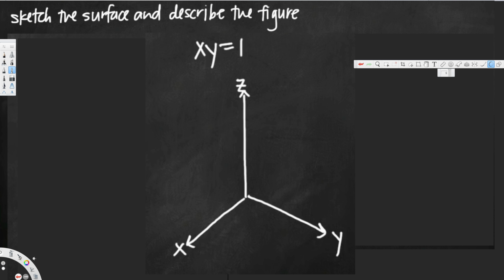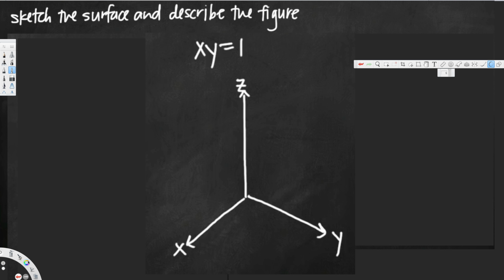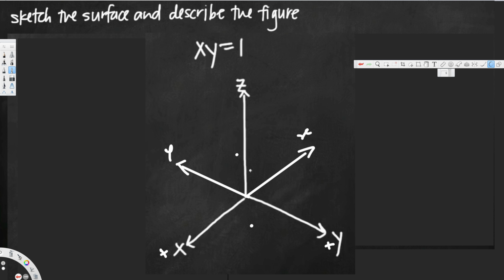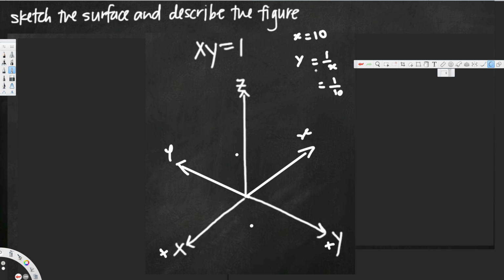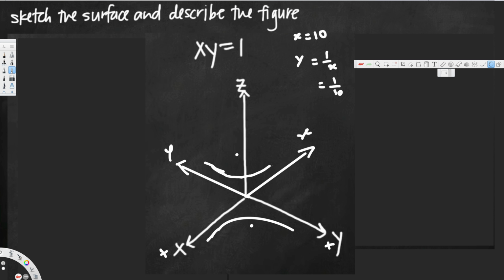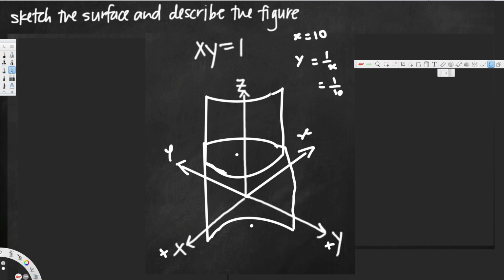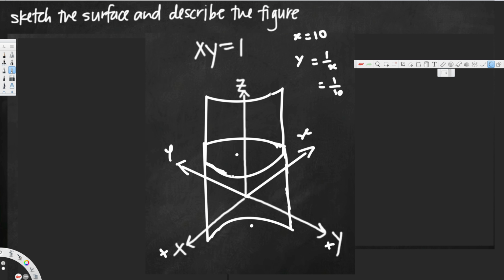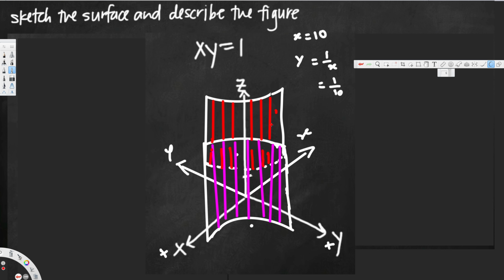Sketching the quadric surface - Vector Calculus #3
Learn how to sketch a quadric surface and its traces.